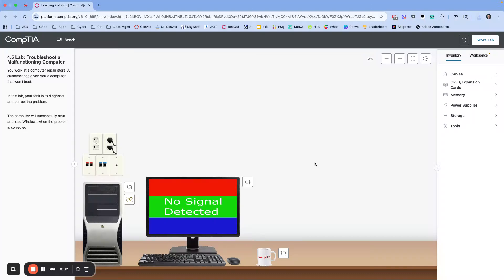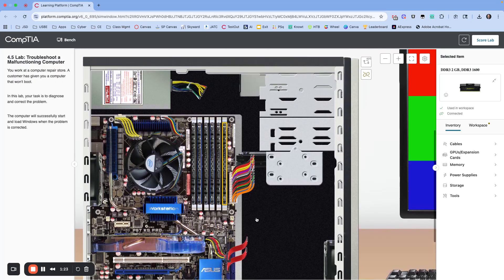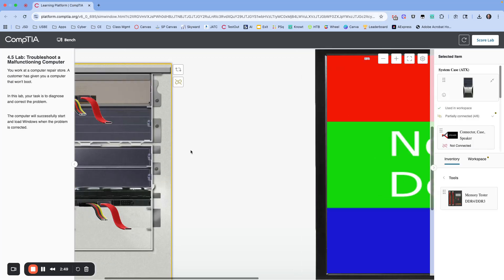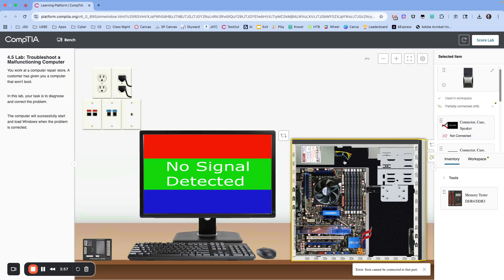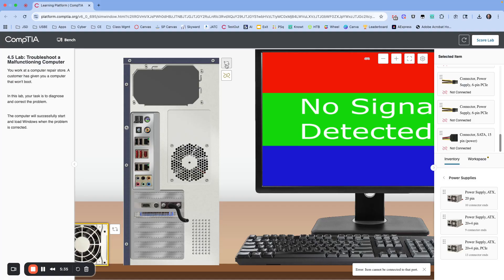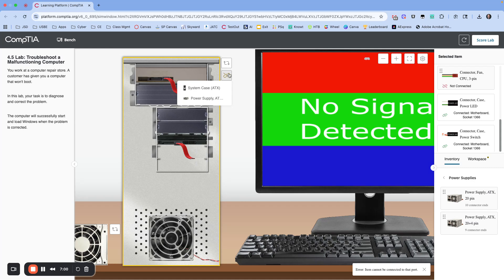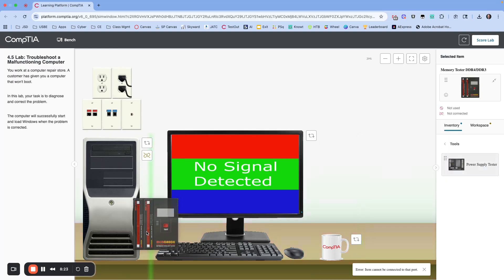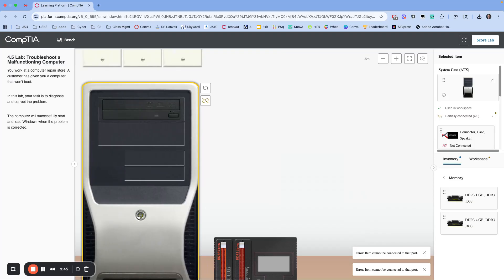CompTIA A+ 4.5 Lab Troubleshoot a Malfunctioning Computer